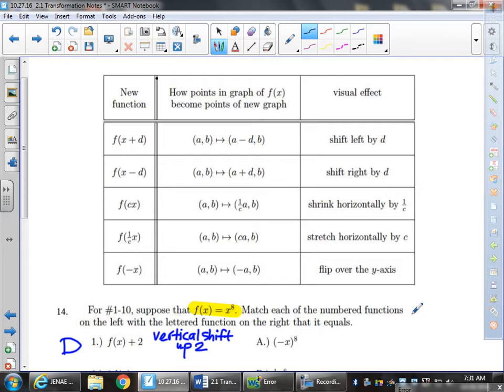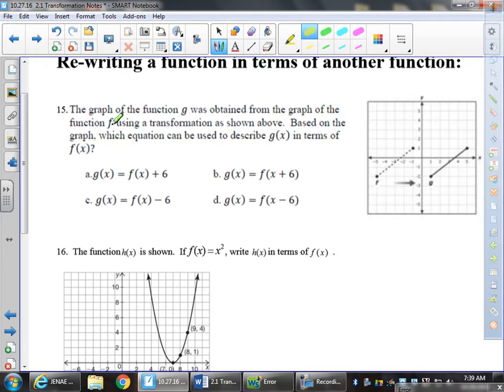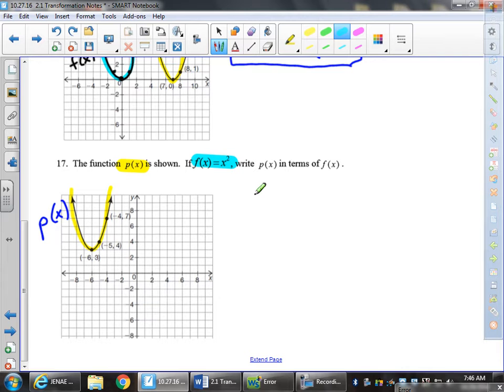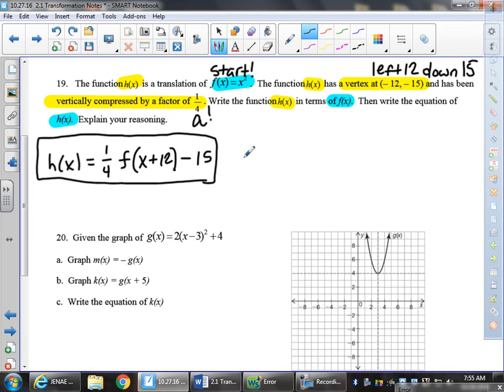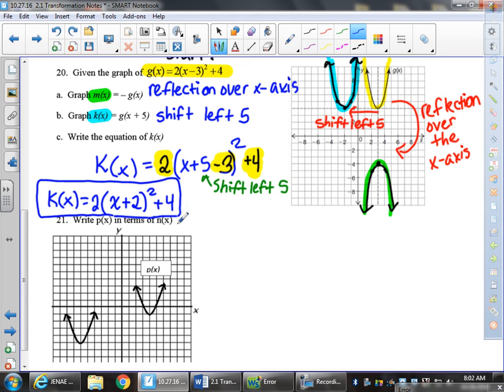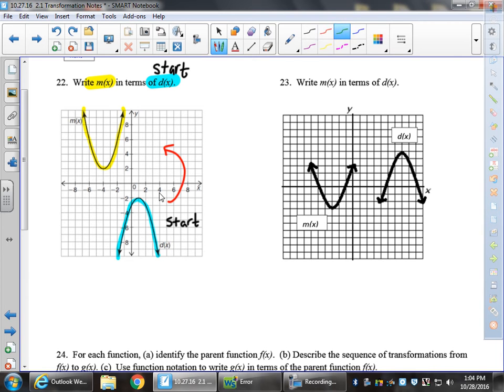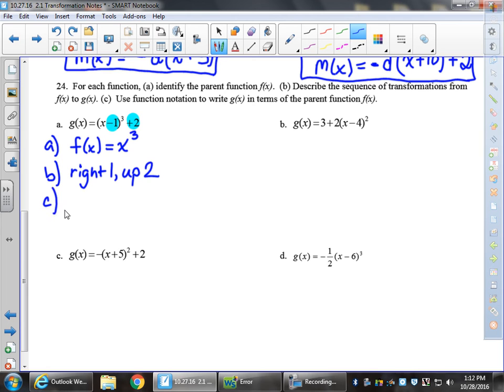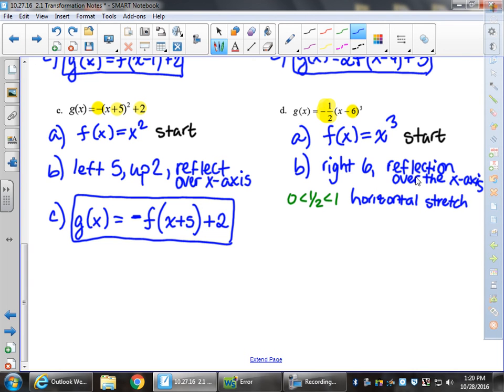10 28 16 2 1 Transformations day 2